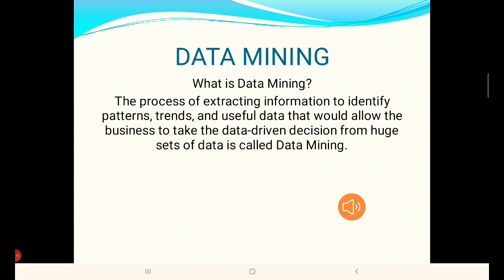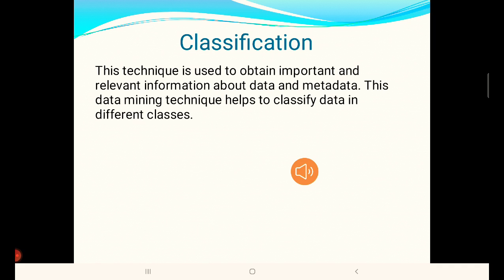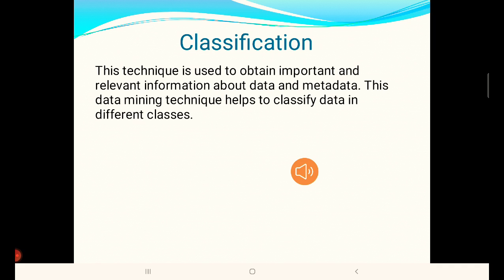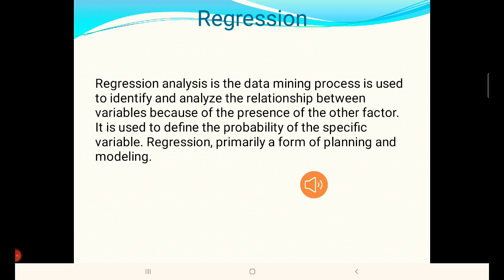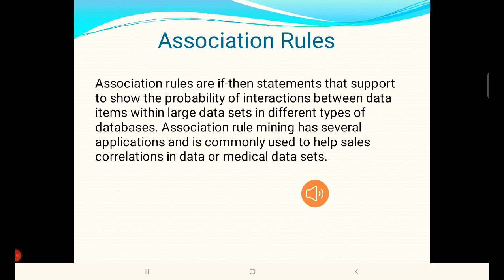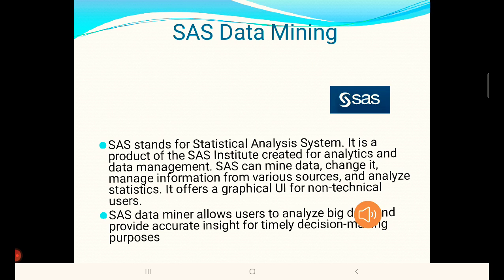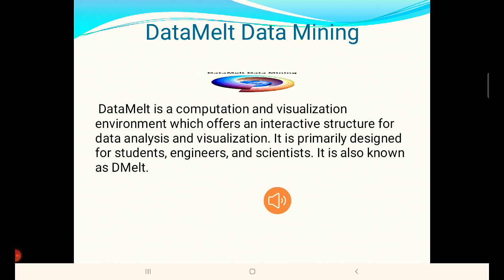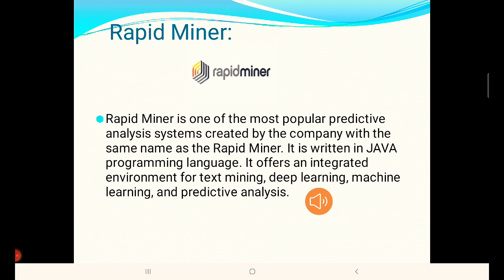Data Mining Basic Concept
Basic knowledge of Datamining